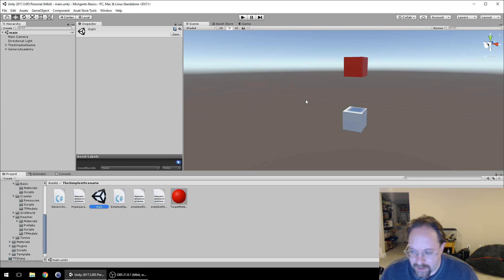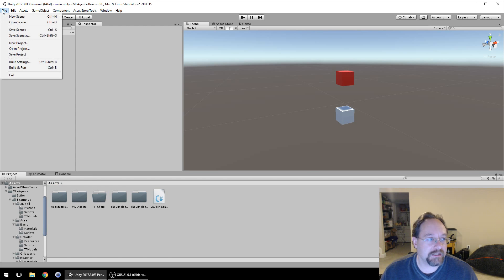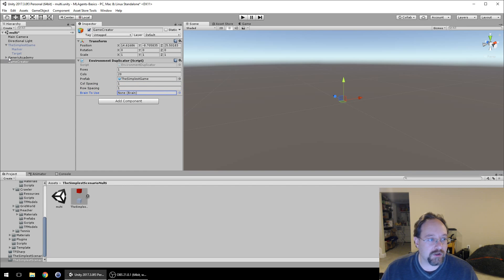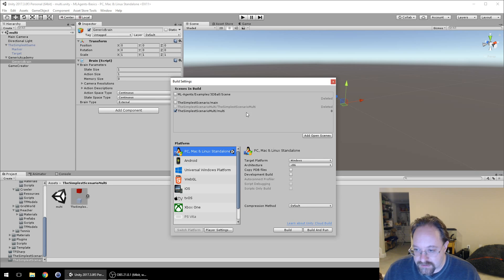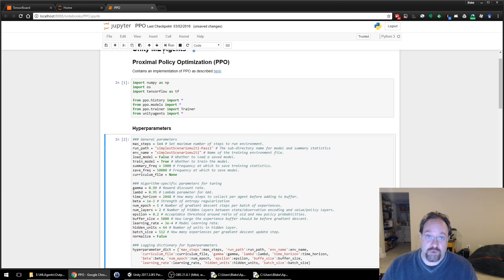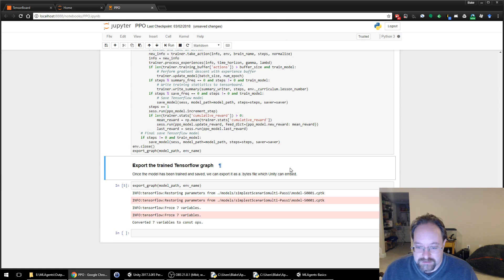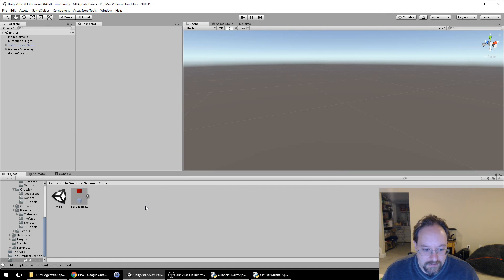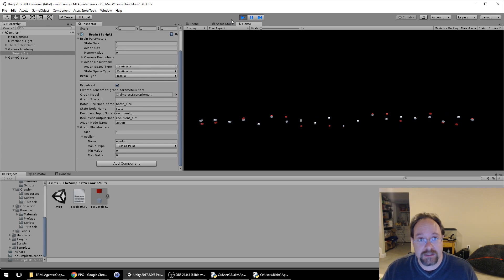Unity Machine Learning Basics Part 2: Faster Training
This shows how to train your Unity ML agents systems even faster by using multiple simultaneous scenarios.